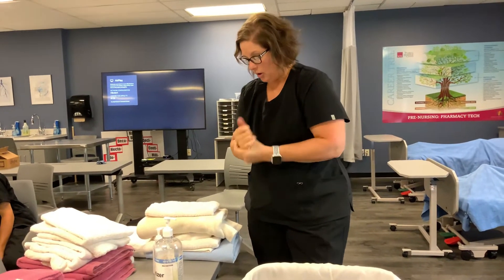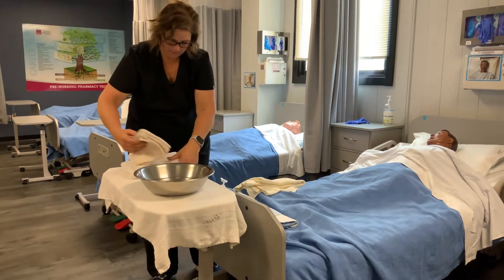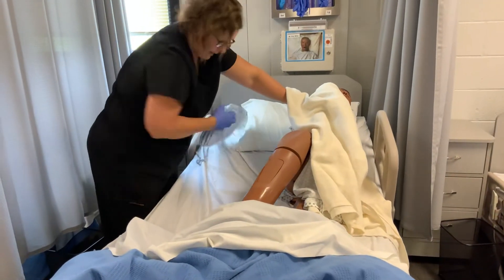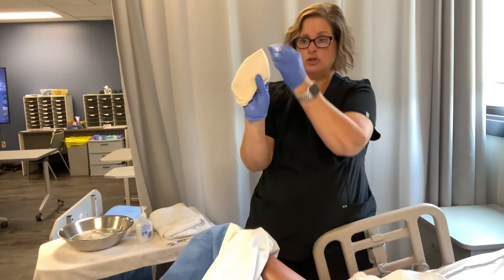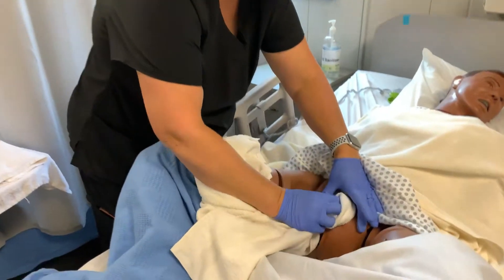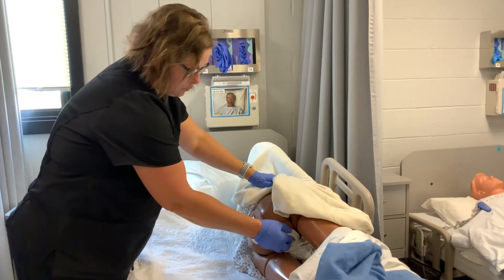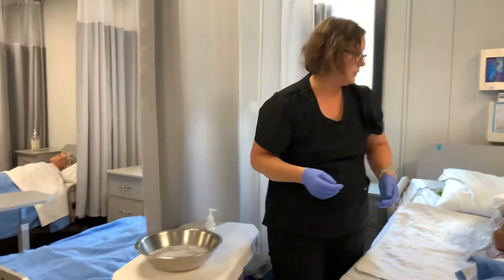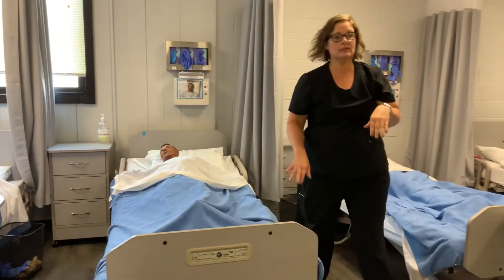Perineal Care for a Female with Handwashing/ New